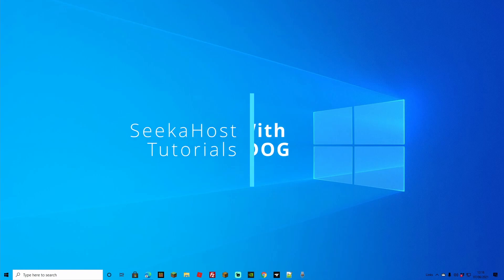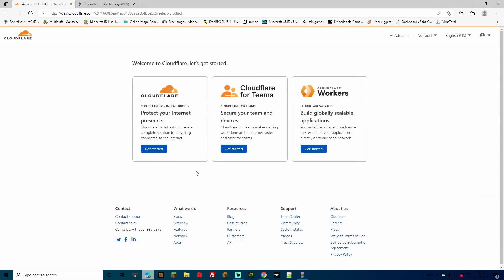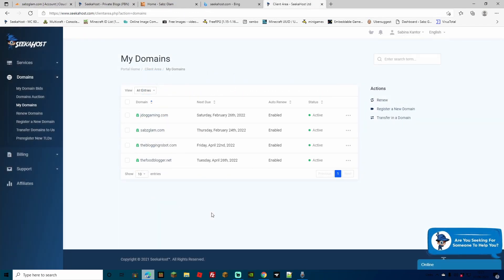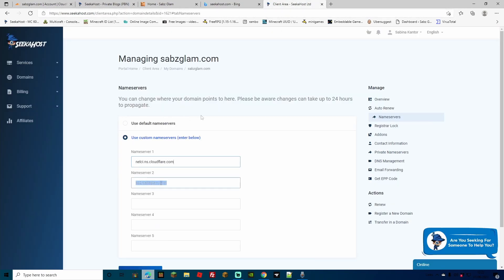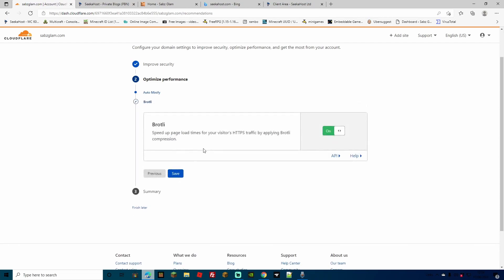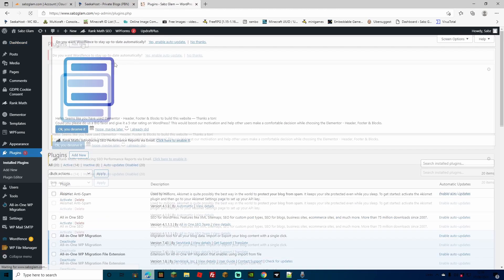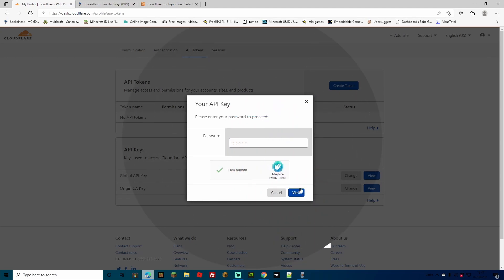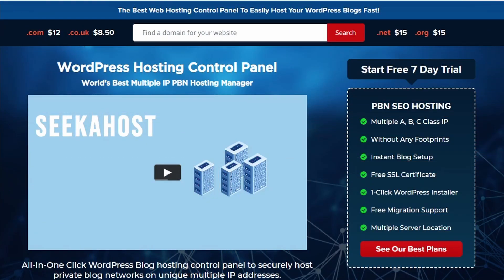How to Use Cloudflare for WordPress or PBN's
How to use Cloudflare with your WordPress Sites or Private Blog Network's.

This is commonly used to improve security by connecting through their nameservers and also help optimise your website.
The process is relatively simple and only takes about 15 minutes per site.
Simply make an account with Cloudflare and you can choose the free option and then connect your sites up by changing over the name servers.

We will show from start to finish of connecting up a PBN blog to a Cloudflare server.

- Song: Xenogenesis
Artist: TheFatRat